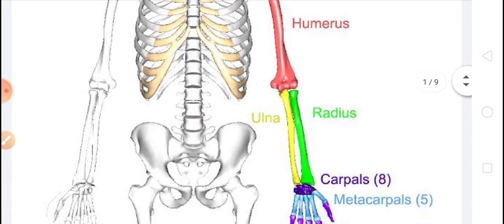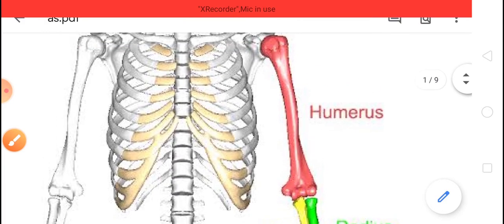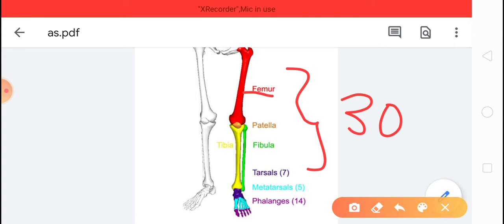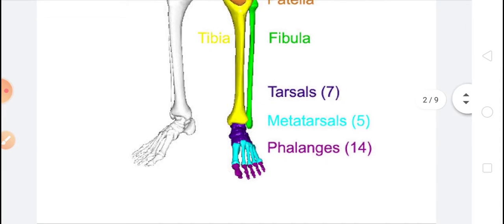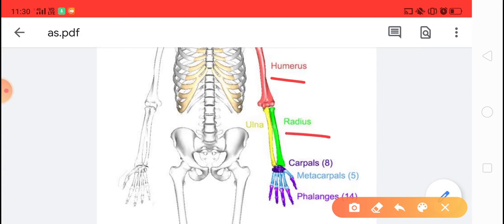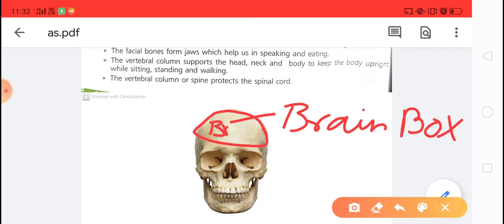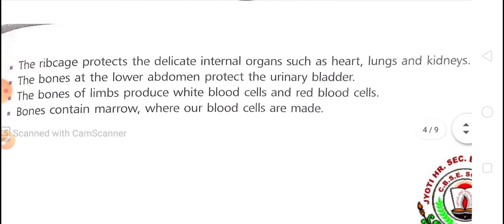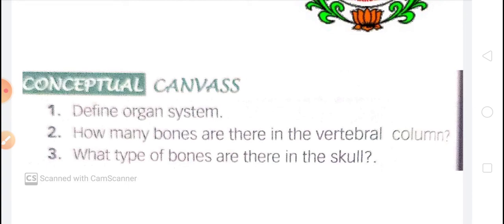Class 5 science 3/11/2020